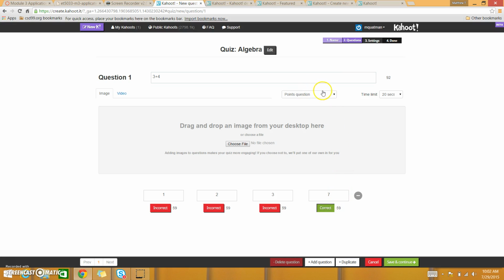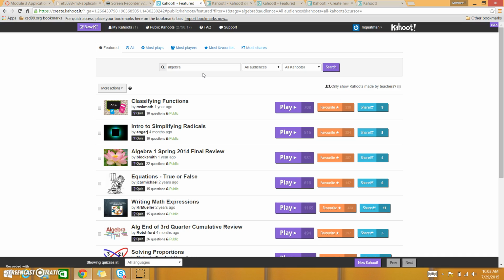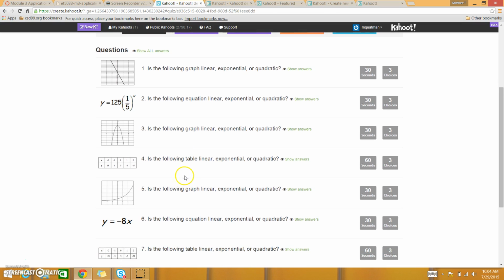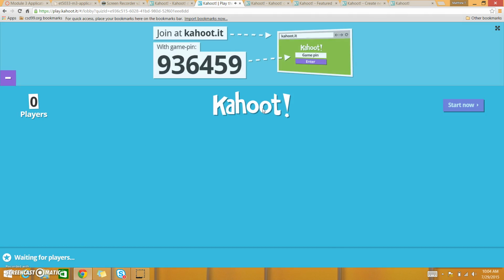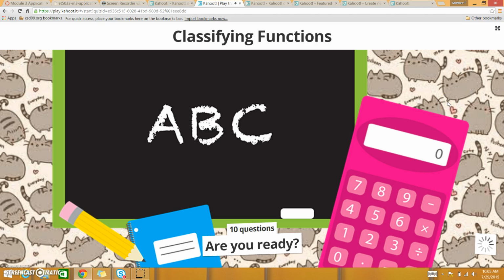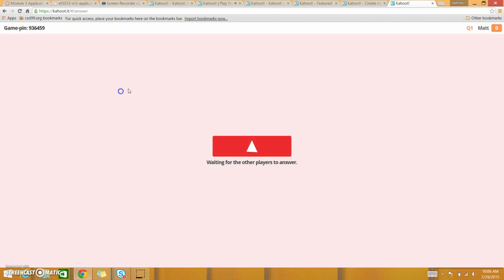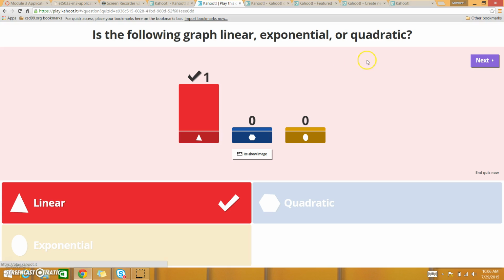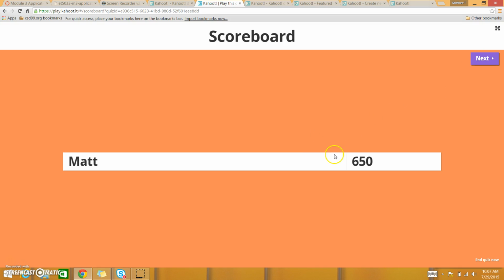Kahoot Curriculum Demonstration for Brain Breaks